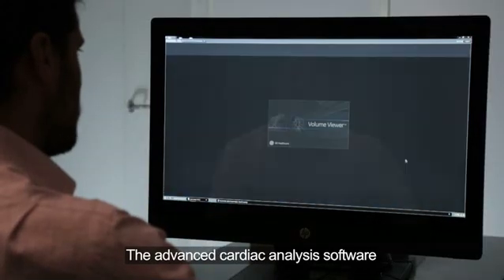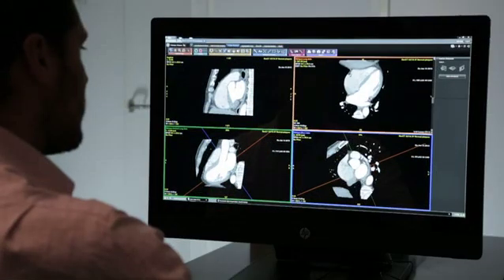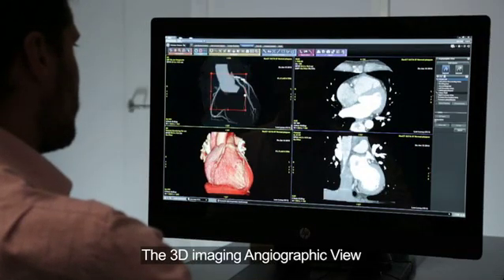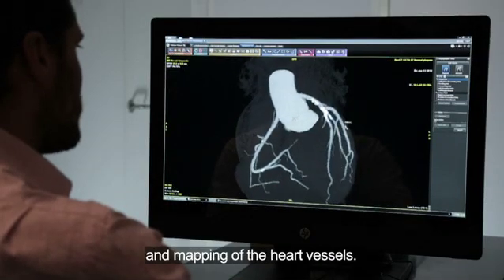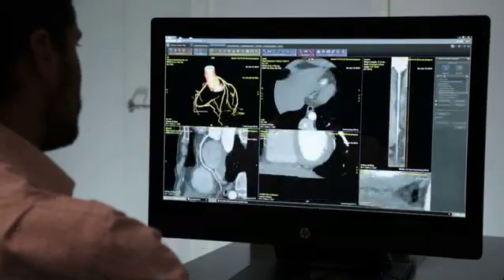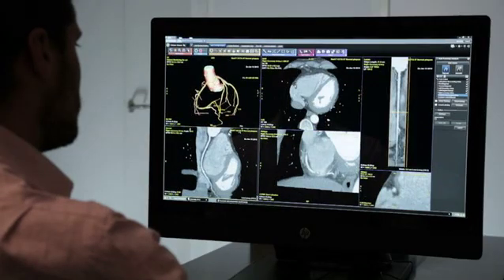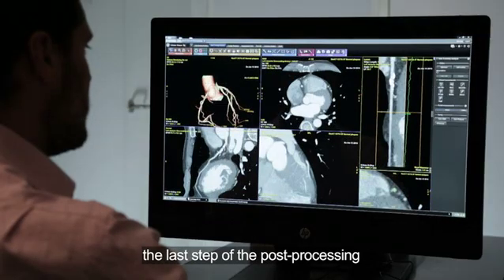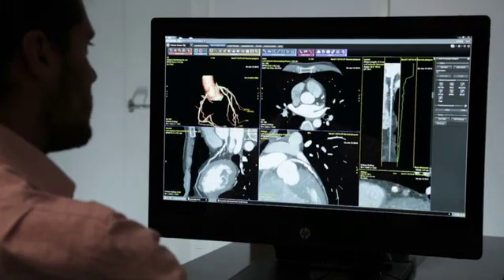Post Processing with GE Advanced Workstation | GE Healthcare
GE Advantage Workstation allows prescribing automatic image processing. Watch now.